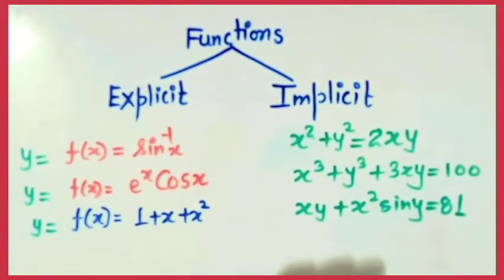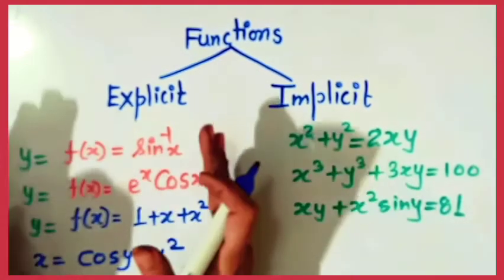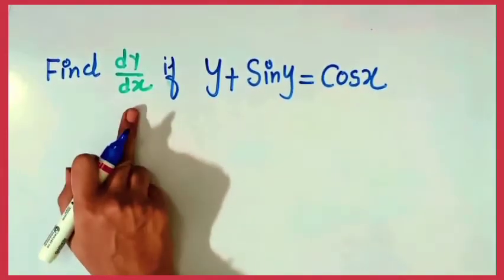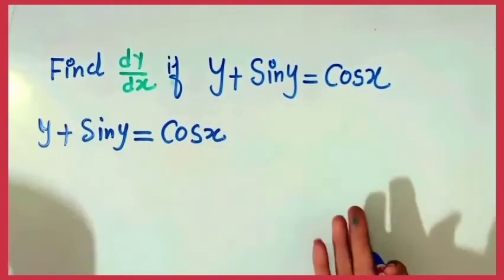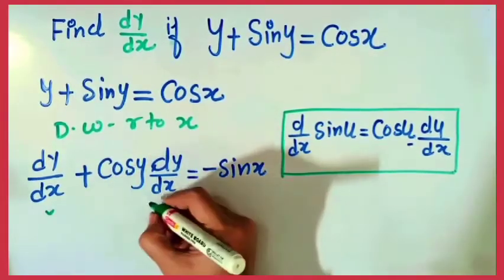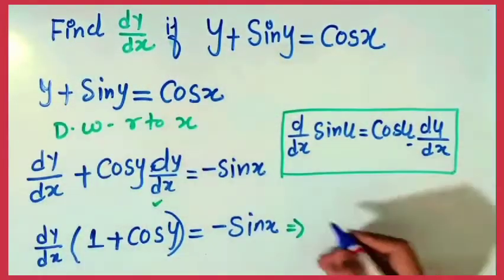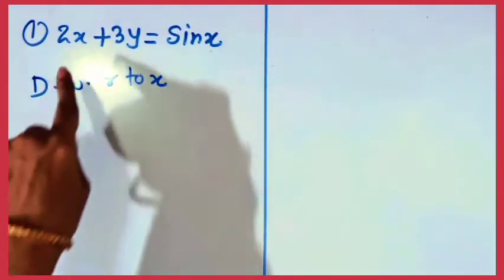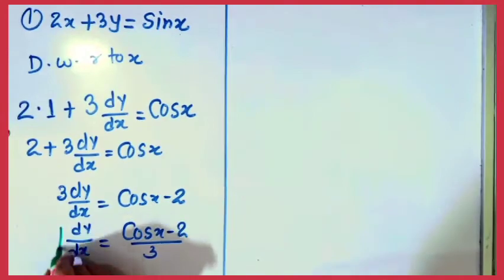Implicit Differentiation , Differentiation of Implicit functions Class 12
Implicit Differentiation , Differentiation of Implicit functions
Class 12

Hi Everyone In this video we have shared  an important method of derivatives that is Implicit Differentiation with basic concepts of Implicit Functions

* What is meaning of Implicit Functions
* How to differentiate an implicit Function
* Questions based on  above rule